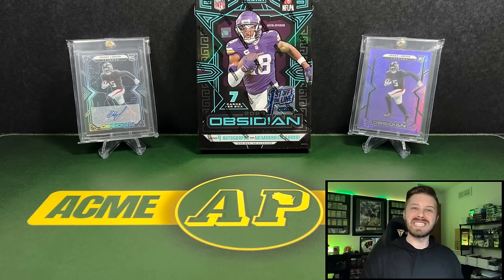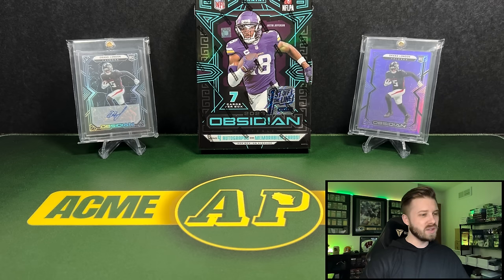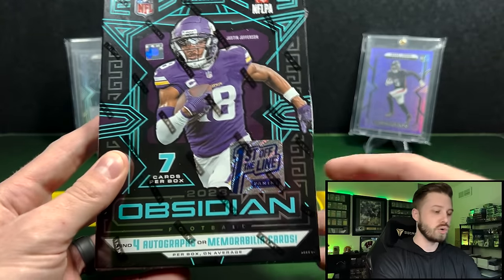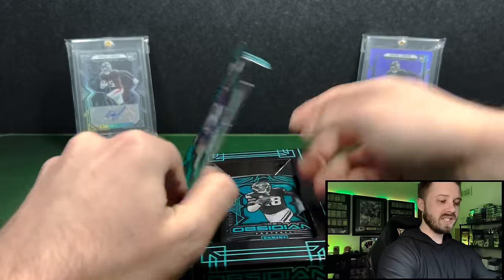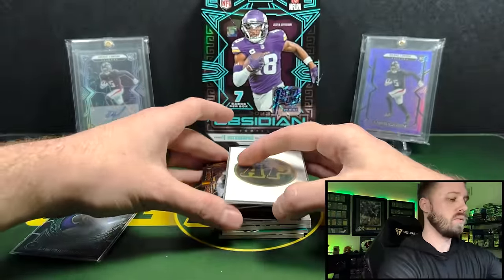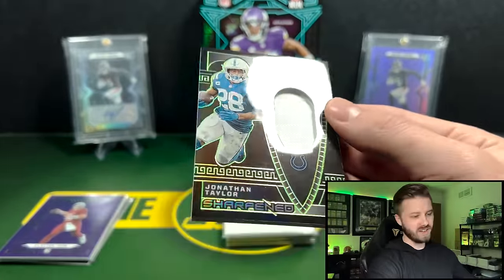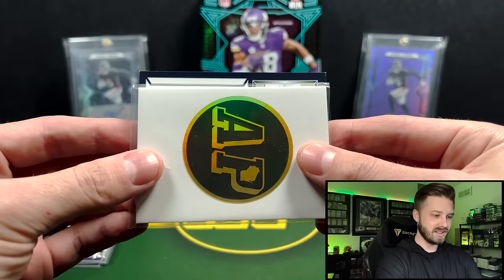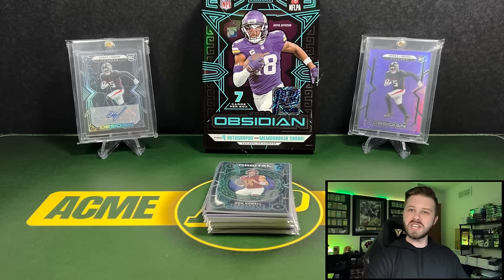NEW PRODUCT RELEASE! 2023 Panini Obsidian Football FOTL Hobby Box Review!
The 2023 Panini Obsidian NFL Trading Card Box (Hobby) contains 7 cards per pack and 1 pack per box!

Look for 2 Autographs, 2 Memorabilia Cards, 1 Insert or Insert Parallel, and 2 Base or Base Parallels per box, on average!

• Panini America’s popular Obsidian Football franchise returns for the 2023 NFL season boasting its trademark blend of dark Optichrome aesthetics, funky-futuristic inserts and some of the most attractive cards you’ll see all season.
• Look for a plethora of opportunities to collect autographs and memorabilia from this season’s top rookies with Rookie Jersey Autographs, Rookie Jersey Ink, Rookie Eruption Materials and more.
• Chase Obsidian’s calling-card SSPs such as Black Color Blast, Vitreous and Volcanix.
• Hunt for your favorite colorful Electric Etch parallels across the 242-card base set, including Purple, Orange, Green, Yellow, Contra, Red, Tri-Color Mojo and Blue Finite.